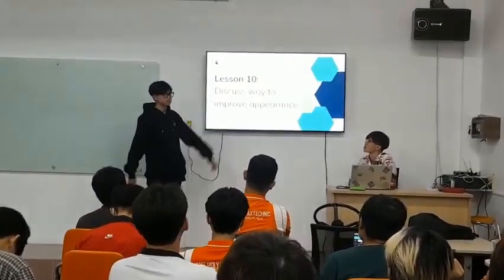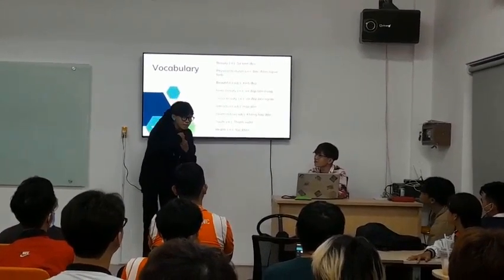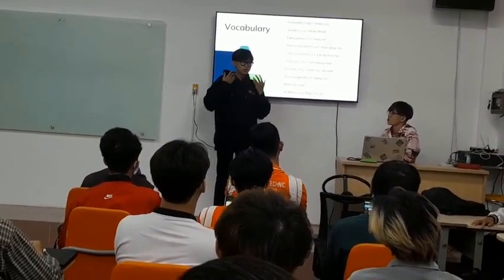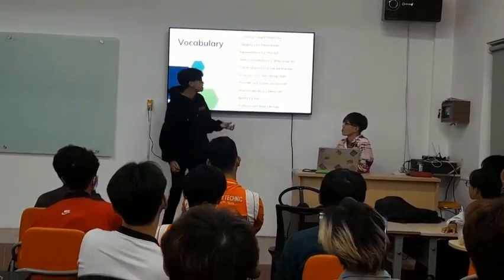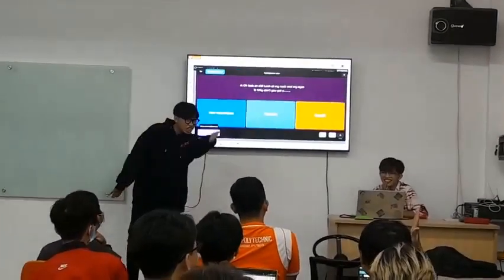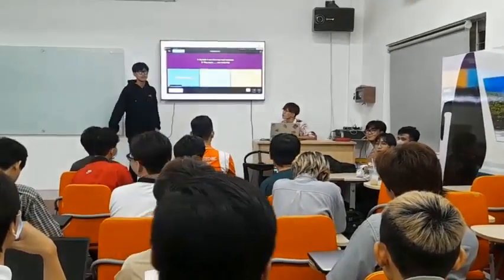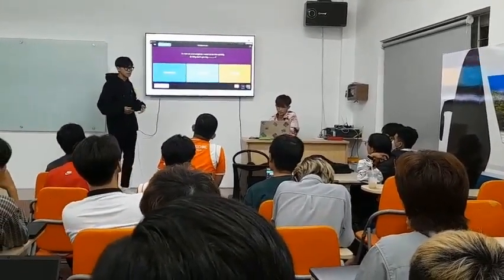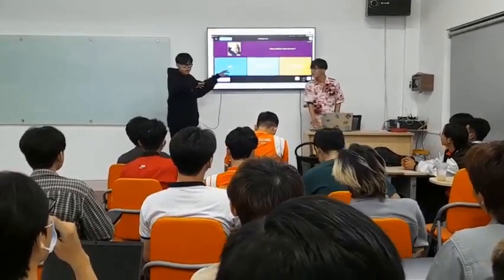Sinh viên FPoly Cần Thơ hào hứng trải nghiệm "Thử làm giảng viên Tiếng Anh"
Với mong muốn hỗ trợ sinh viên đạt kết quả tiếp thu cao nhất, giảng viên Cao đẳng FPT Polytechnic Cần Thơ đã tạo cơ hội trải nghiệm hoạt động "Thử làm giảng viên" dành cho các bạn trẻ.
CAO ĐẲNG FPT POLYTECHNIC TUYỂN SINH
✔️ Điều kiện xét tuyển: Tốt nghiệp THPT
✔️ GIỚI THIỆU VIỆC LÀM sau tốt nghiệp
✔️ 97.7% sinh viên có việc làm ngay

👉 Đăng ký để trở thành sinh viên FPT Polytechnic tại đây
☎️  Hotline tư vấn miễn phí: 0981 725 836